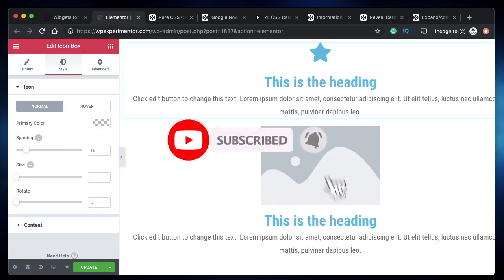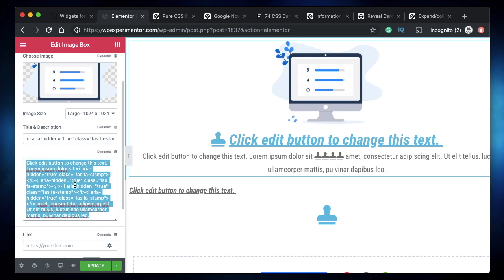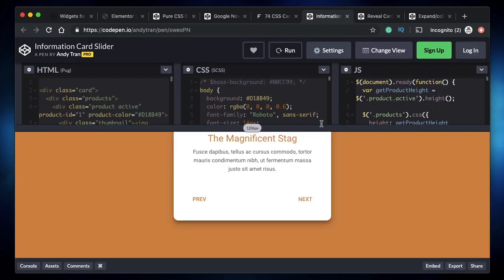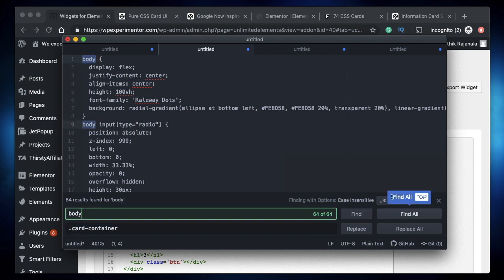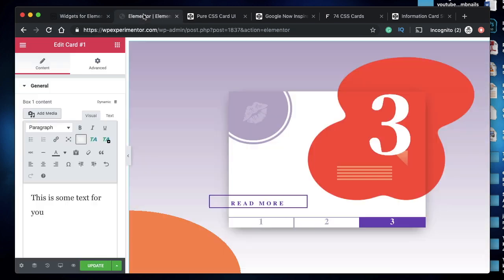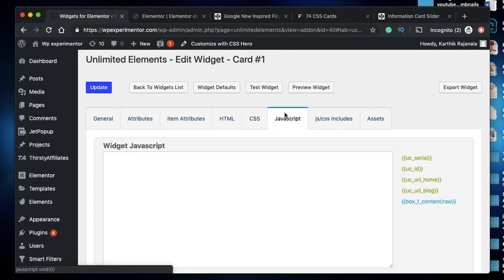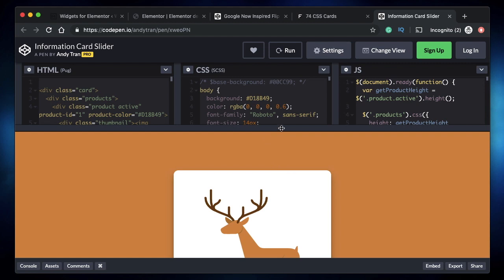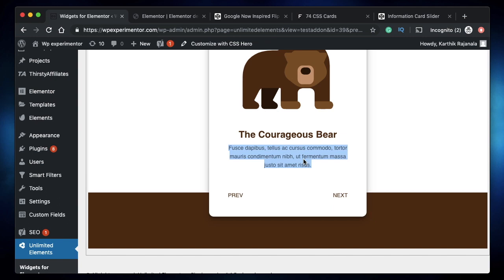Elementor Icon Box & Image Box Widgets - Create WordPress content boxes cards and more!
Learn how to Use elementor icon and image box widgets to create cool looking feature boxes, cards, and more.